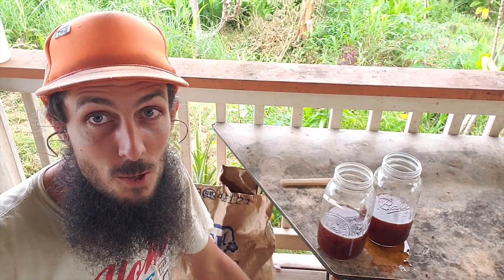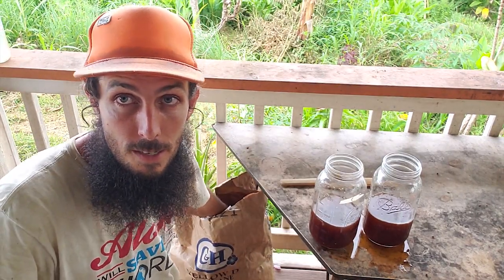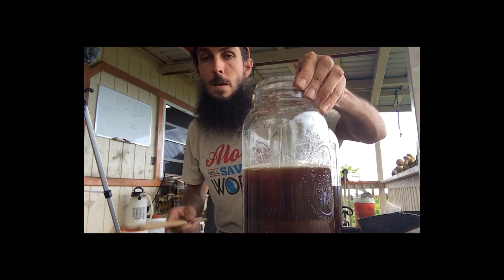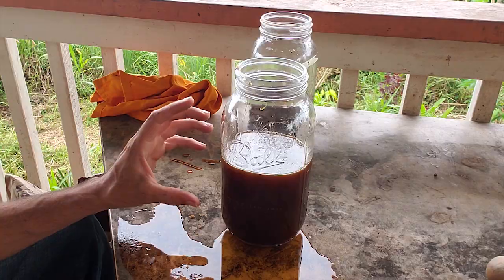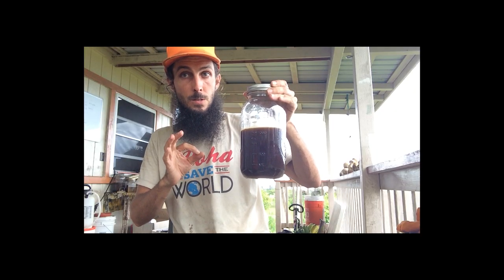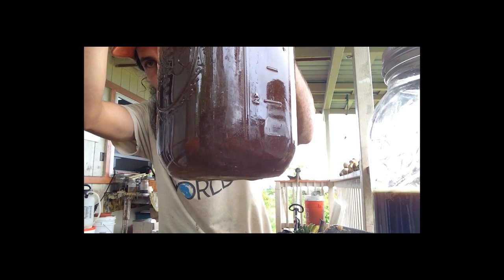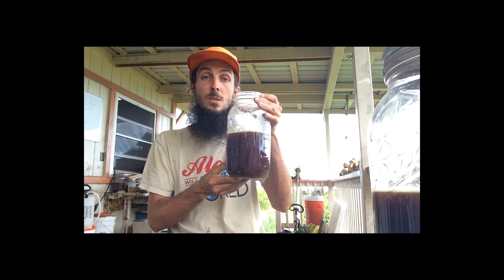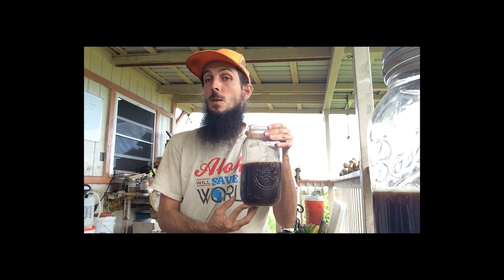Howto Supersaturate KNF Solutions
In this video learn how to preserve your KNF solutions like KnfFood or FPJ by super saturating them. Super saturation works to preserve liquids by tying up water with sugar to arrest fermentation and allowing you to store your ferments at room temperature.

See the tell tale visual signs in this video. always hit your mark.

support drake and natural farming Hawaii at pureknf.com

thanks and may the microbes be with you!